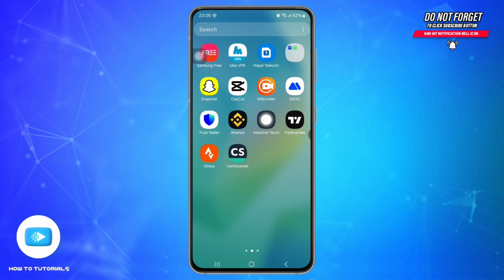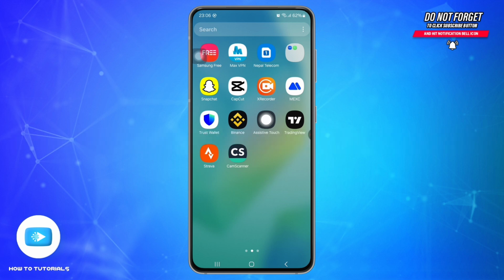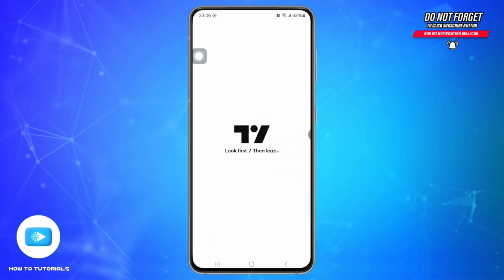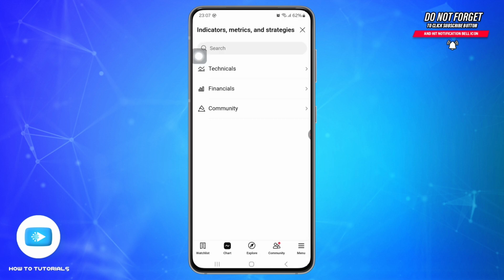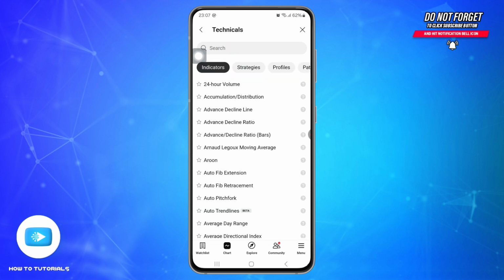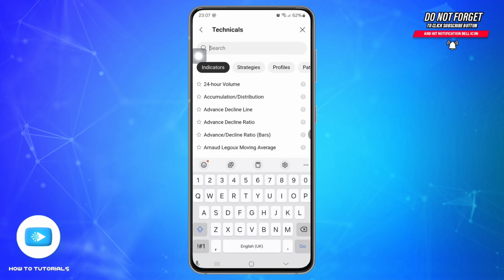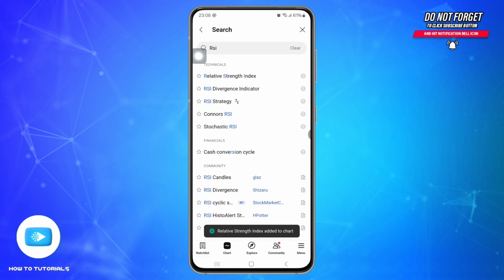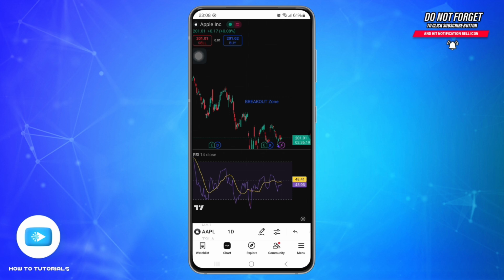How To Add Indicators In TradingView Mobile App 2025 | Enhance Your Chart Analysis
"How To Add Indicators In TradingView Mobile App 2025 | Enhance Your Chart Analysis" - A Video Guide by How To Tutorials.

Want to boost your TradingView charts with technical indicators? In this video, you’ll learn how to add indicators using the TradingView mobile app. We’ll show you how to browse, select, and apply popular indicators to help improve your trading decisions—all from your phone.